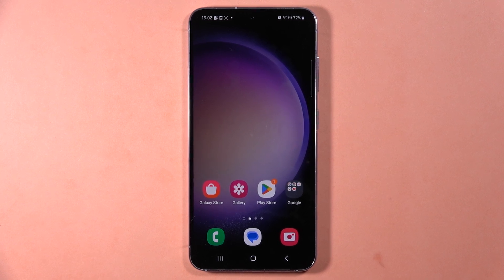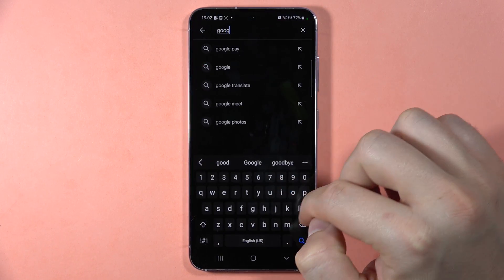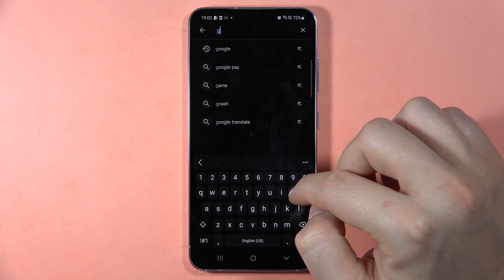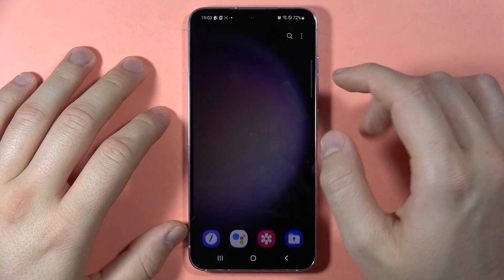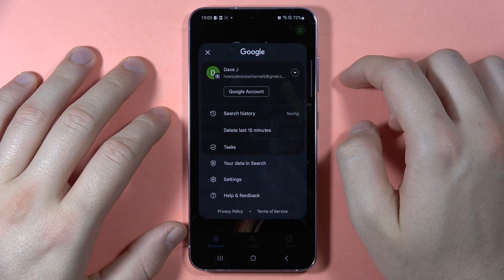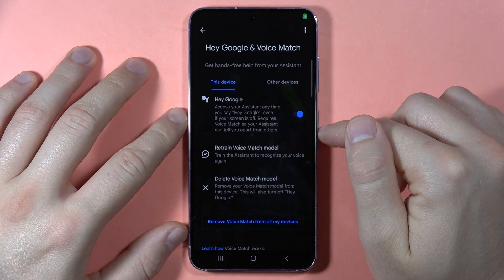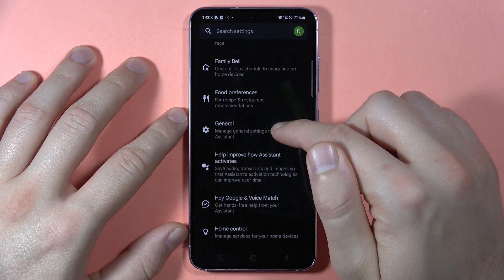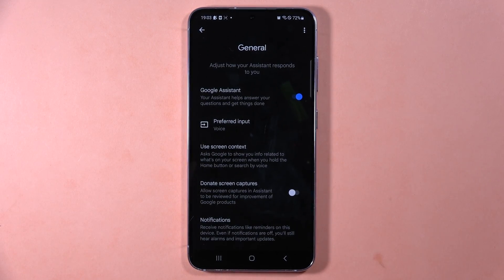Samsung Galaxy S23 FE: Turn On/Off Google Assistant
Enable or disable Google Assistant on your Samsung Galaxy S23 FE with this tutorial. Learn how to update the Google app, download Google Assistant from the Play Store, toggle "Hey Google," and select the main language for a personalized experience.